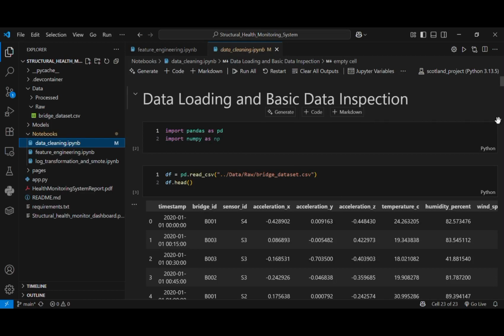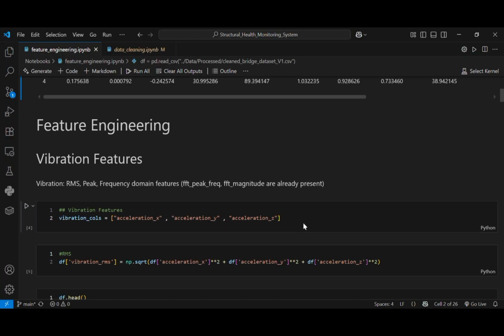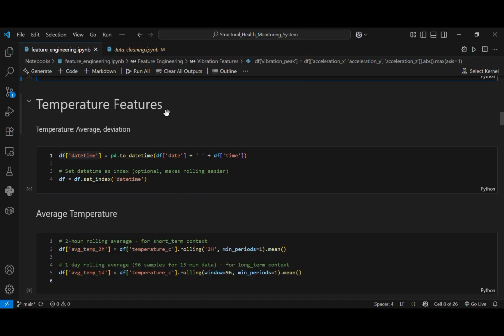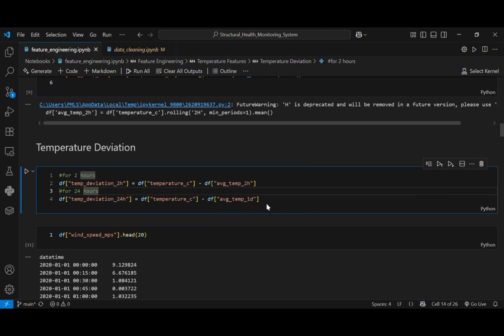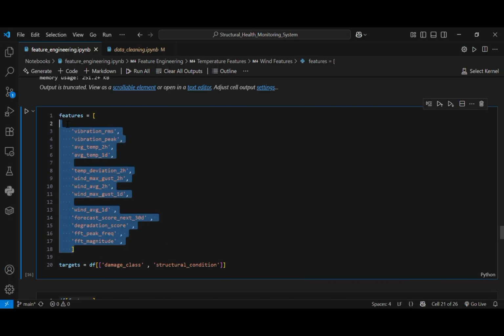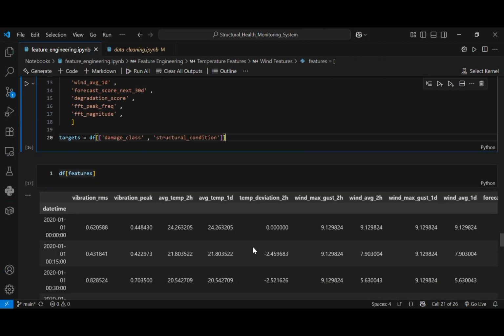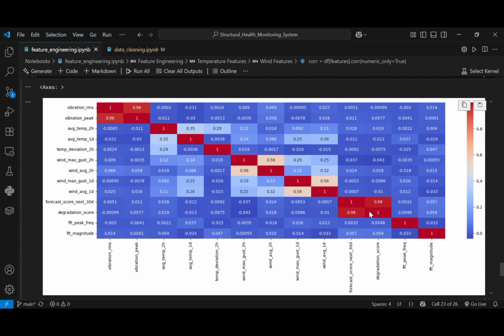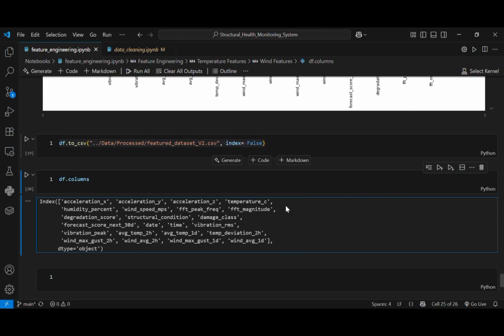Transforming Time-Series Data: From Raw Signals to Powerful Features (Part 2)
In this video, we dive into feature engineering for a structural health monitoring dataset. Learn how to extract vibration metrics, add temporal context, select key features, and prepare data for machine learning.

Better to watch the data cleaning video first which is the part 1 of this deep learning project , Here's the link to the video:

Timelines:
0:00 - 0:30: Intro & loading pre-cleaned CSV
0:30 - 2:00: Vibration features (RMS & peak from x, y, z)
2:00 - 4:00: Rolling windows for temp & wind (2h, 1d stats)
4:00 - 5:30: Feature selection & dropping raw acceleration
5:30 - 7:05: Correlation matrix, saving as featured_dataset_V2.csv

Cleaned Dataset and Feature Engineering Notebook links are provided in the first comment.